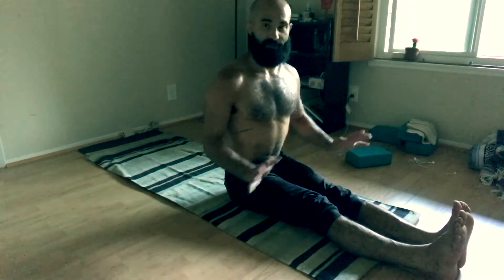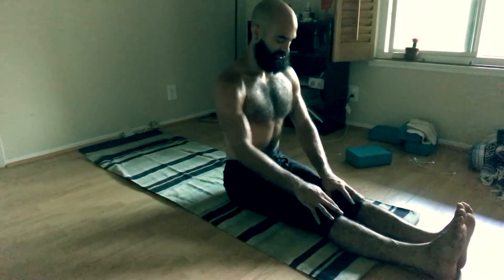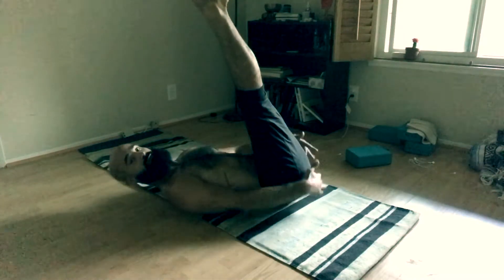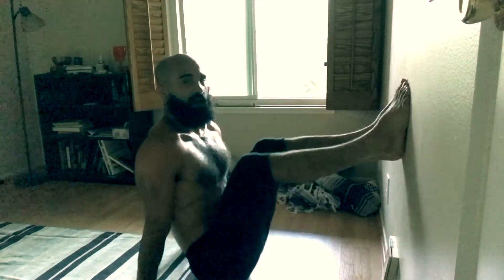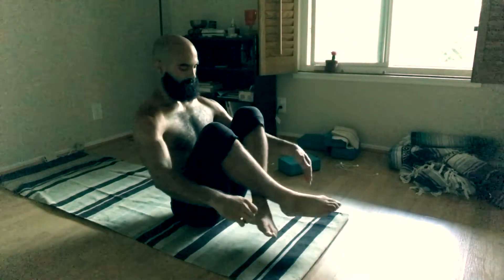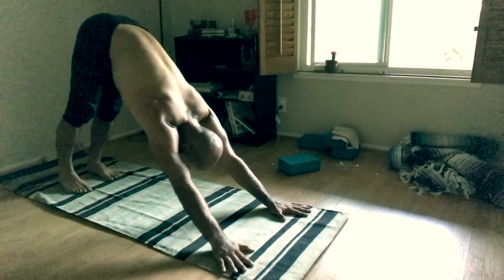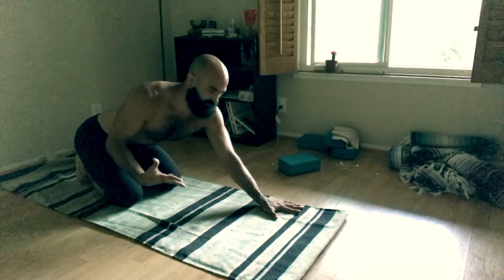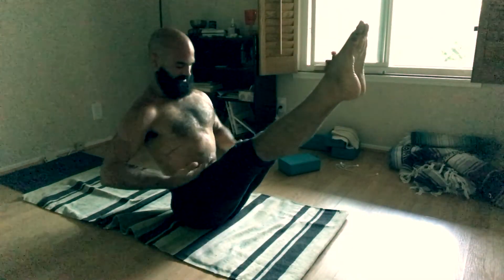Yoga for Hip Flexors Downward Dog and Press Handstand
Yoga for Hip Flexors Downward Dog and Press Handstand. Boat Pose (Navasana) and other exercises for psoas major. The diaphragm and psoas coactivate. Here is dandasana, supta navasana, navasana, downward facing dog pose, and a press handstand. See playlists below. Namaste